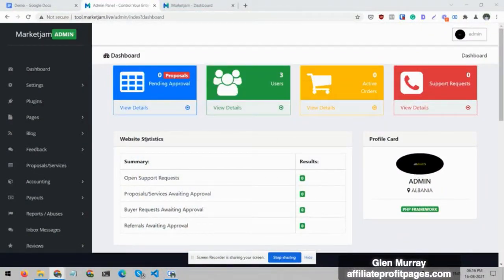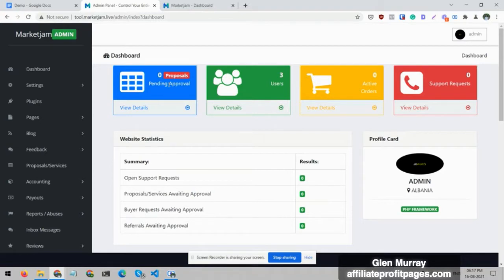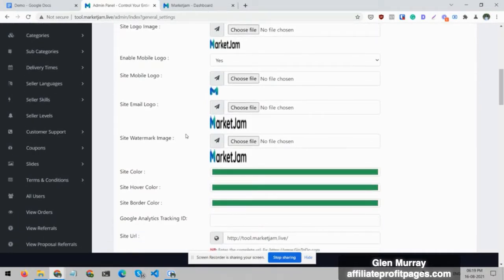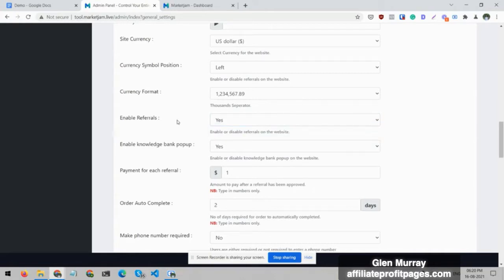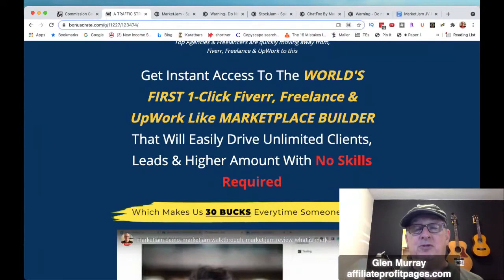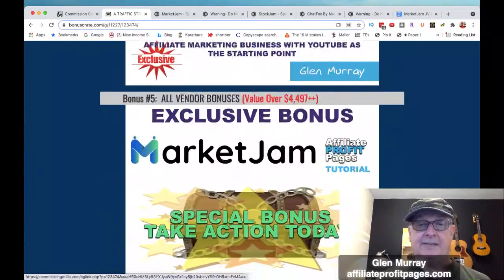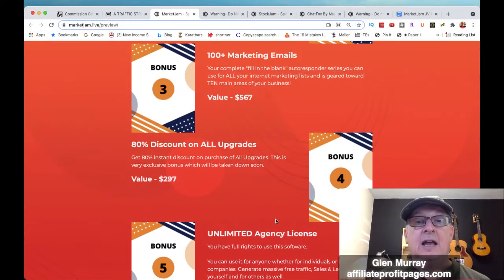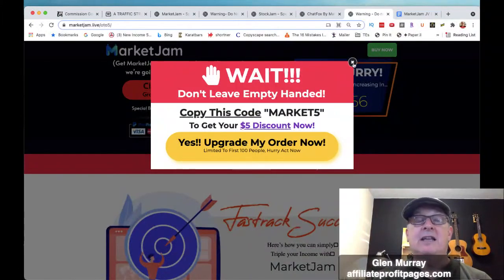MarketJam Demo Review Walkthrough Discount Coupon OTO’s & Best Bonuses Trial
So What Is MarketJam All About??

Already over Thousands of Freelancers & Agency Owners have left other MarketPlaces & shifted to MarketJam due to its never-ending perks.
Get Instant Access To The WORLD'S FIRST 1-Click MARKETPLACE BUILDER That Will Easily Drive Unlimited Clients, Leads & Higher Amount

1-Click Freelance & Local Marketplace Builder
Gig & Bid Based Marketplace
Sell Digital Products As Well
Sell & Buy Unlimited Services & Products
Your Own Logo & Branding
Create Unlimited Categories
Create Unlimited
Sub Categories
Multiple Payment Gateways Integration
SMS & Email Integrations
All Uploaded on Our Server
Add to Cart
Calendar
Your Own Admin Panel
Unlimited Earnings

Prices & Up-Sells

MarketJam ( FE $17)

1-Click Freelance & Local Marketplace Builder
Create Unlimited Categories
Create Unlimited Sub Categories
SMS & Email Integrations
Add to Cart
Calendar
Own Admin Panel
Unlimited Earnings
Commercial License + Agency License Included

MarketJam Pro Unlimited ( OTO1 $37)

All with Pro features
Remove all restrictions and go unlimited
Custom Domain Setup Feature
No Watermark

MarketJam Stocks Edition (OTO2 $47)

Searchable Membership
2Million+ HD Stock Images
1Million+ Ultra HD Stock Videos
20K+ Vectors
Preview Feature
Multiple Formats
High Quality Downloads
Unlimited Downloads & Use
Social Sharing Feature
Inbuilt Image Editor
Commercial License

MarketJam TriHost (OTO3 $67)

Unlimited storage for ALL your files
Unlimited Website hosting
Unlimited Video Hosting
Commercial License Included So You Can offer this as a service to other offline & Online businesses And Keep 100% Of The Money

MarketJam Enterprise (OTO4 $27)

All in one marketing suite
Automated social media sharing
Full Analytics
Outsourcers License

MarketJam DFY Edition (OTO5 $27)

50 DFY Products to Sell

MarketJam Whitelabel (OTO6 $697)

Rebranding